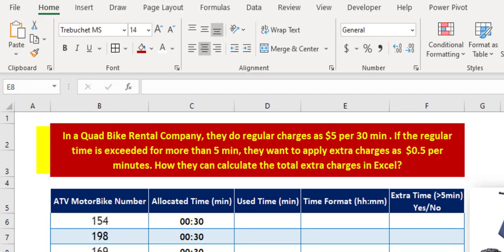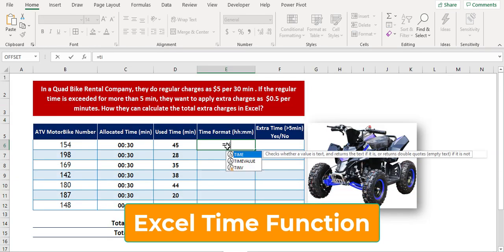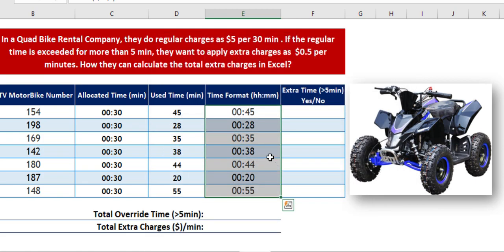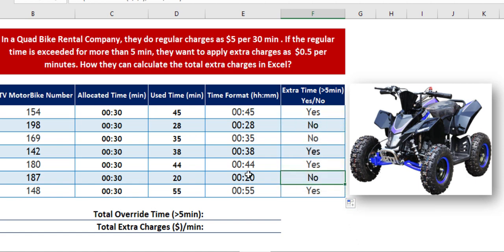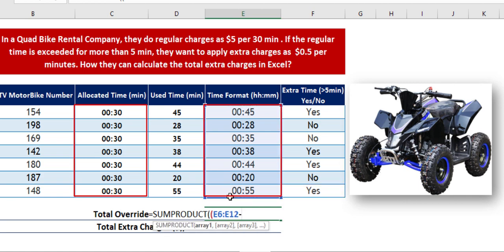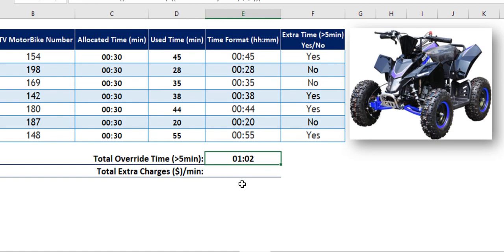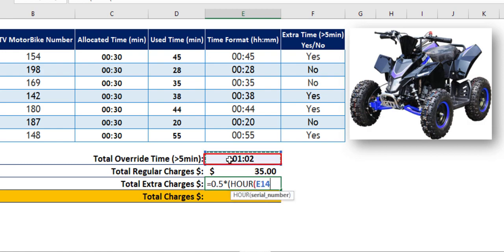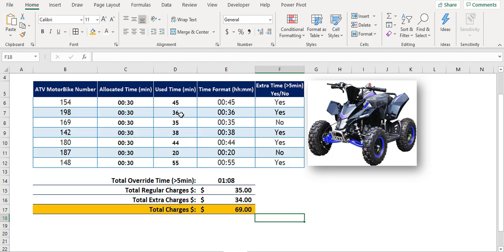Excel Time calculation with Excel SUMPRODUCT Function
In this tutorial, I have explained how to use the Excel Time function to calculate the payment for extra time. I have used the following function to perform the time function calculation:
🔴 TIME()
🔴 HOUR(), MINUTE(), and SECOND()
🔴 SUMPRODUCT()
🔴 IF Function

⚡Every video on my channel is made with a lot of love and affection for you.